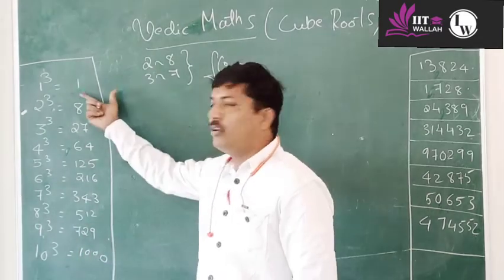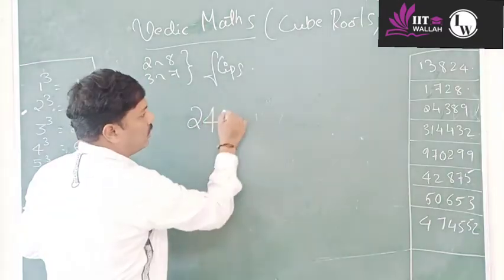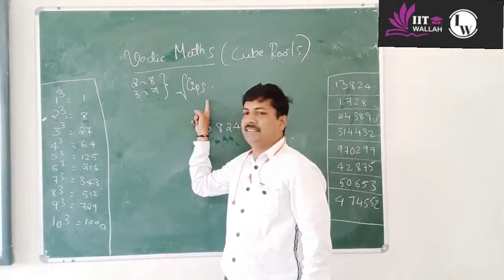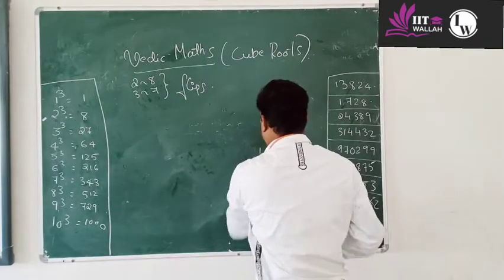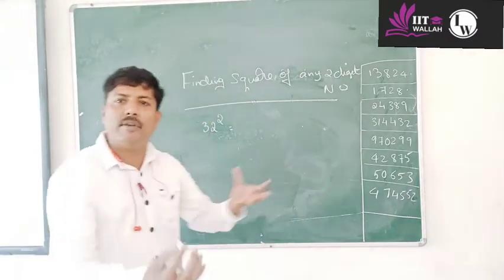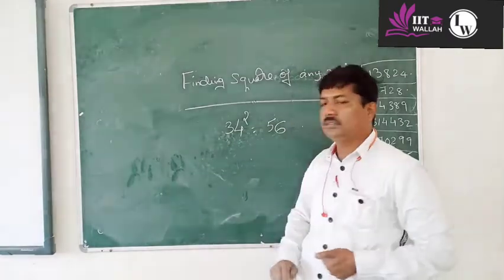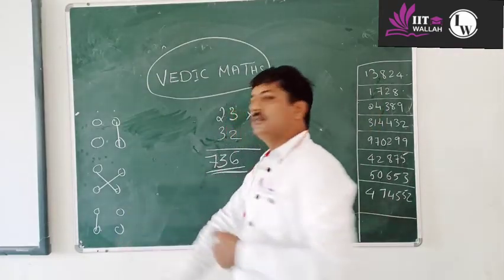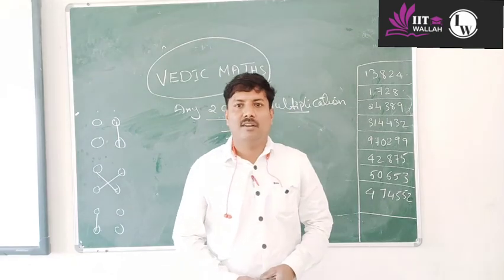basic mathematics ## only short tricks # calculation hogi bahut aasan## IITWALLAH ##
IIT WALLAH is one of the best coaching Institutes for the preparation of JEE (Main+Advanced), JEE (Main), Pre-Medical (NEET-UG), Pre Nurture & Career Foundation (Class VI to X, NTSE & Olympiads) and KVPY exams . The Institute is well regarded for the high quality entrance exam preparation. At IIT WALLAH, We focus on building a strong foundation of knowledge and concepts in students for their success and provide an excellent platform for the preparation of competitive exams and board level education. The best academic support and personal care which we provide to the students, helps them meet their career goals and objectives. The core values of Determination, Honesty, Authenticity, Integrity, Devotion, Humanism, Holistic Learning, Social Ethics, and concern for society & environment are all closely interwoven into the fiber of our academic programs. Our highly qualified and most experienced faculties are dedicated and committed to student's complete success and provide assistive surroundings to contribute to their social, cultural, academic and all-round development.
Our vision is to become a leading education service provider company and to accomplish this, we are contributing to our country through excellence in Pre Engineering & Pre-Medical Entrance Examinations.